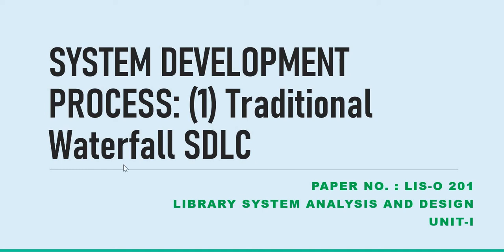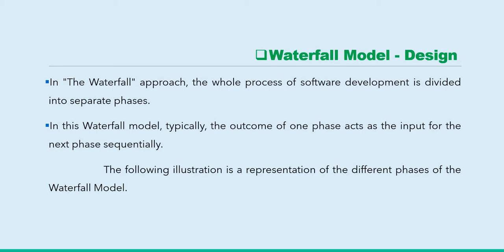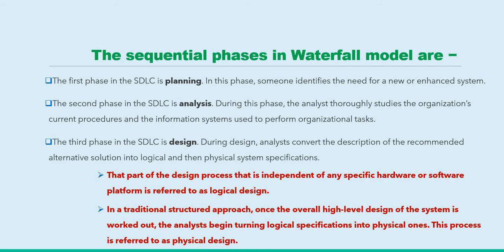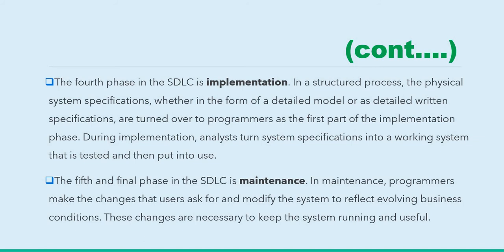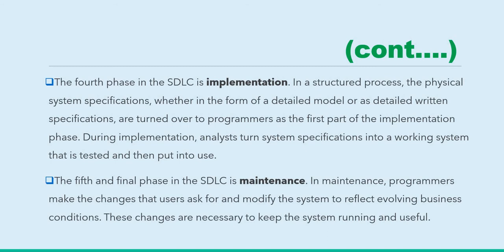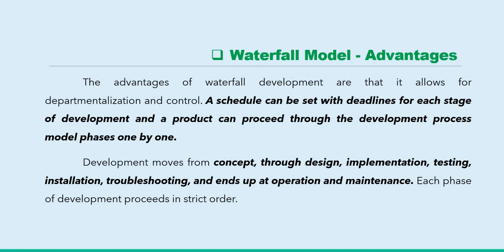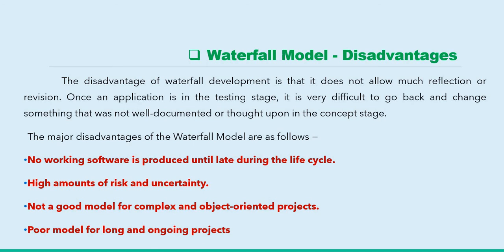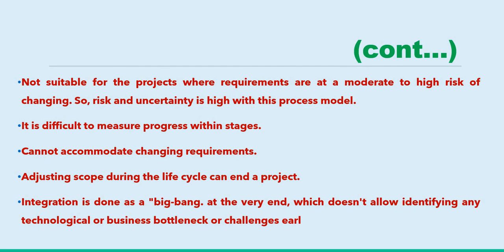Traditional waterfall SDLC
Please view this video and do put your name and roll number in the comment section below for attendance. Do reach out for clarification of doubt(s).